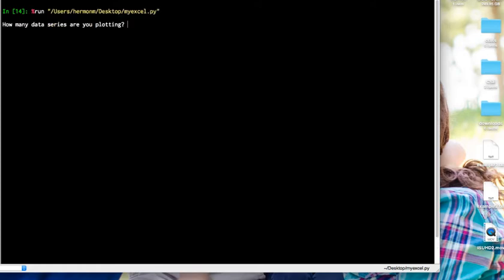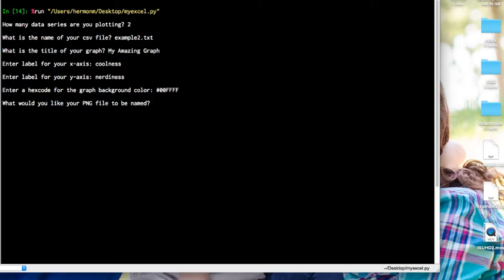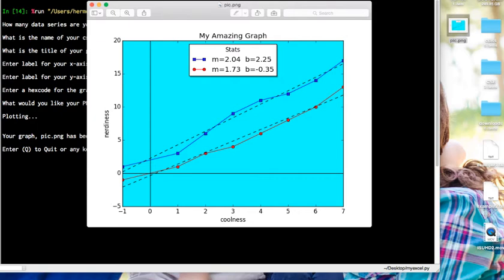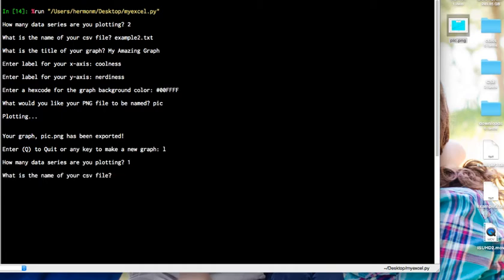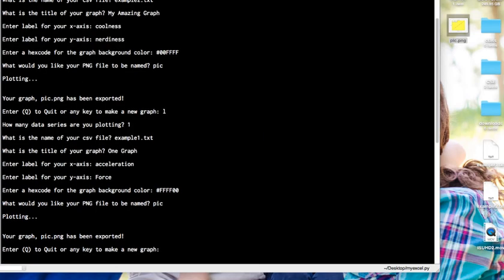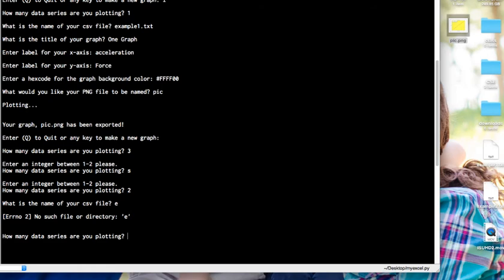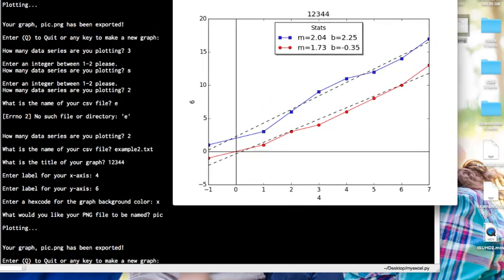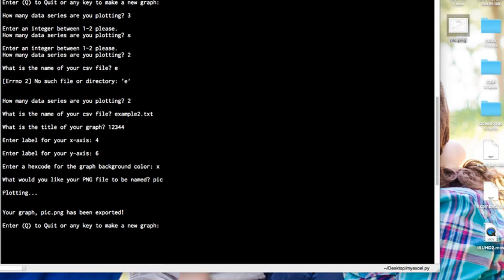My Pythonic Excel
Here is a video example of your "Excel" program you are going to try and code with Python.